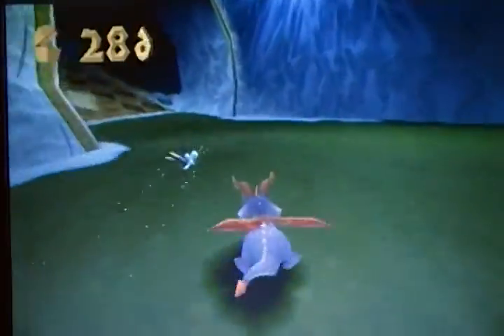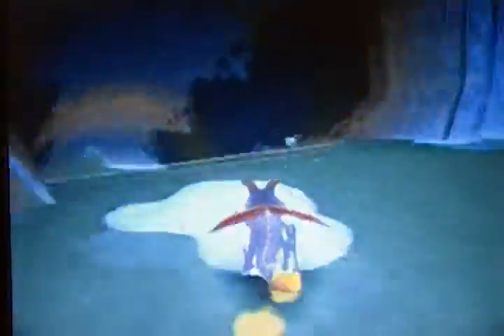Spyro 1 - Wizards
Moving, Armored, Ice, Lighting, and Wind